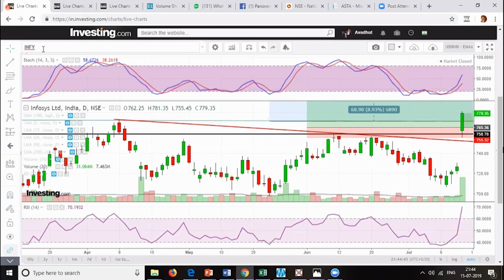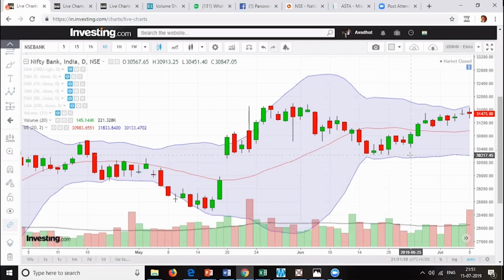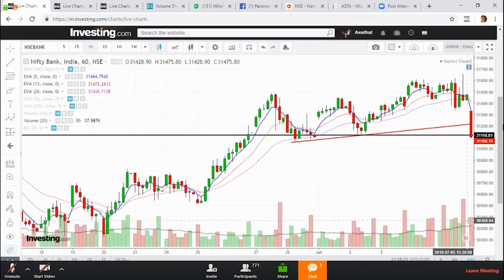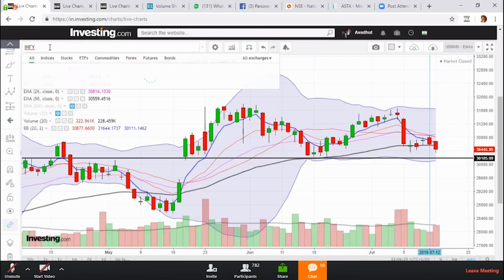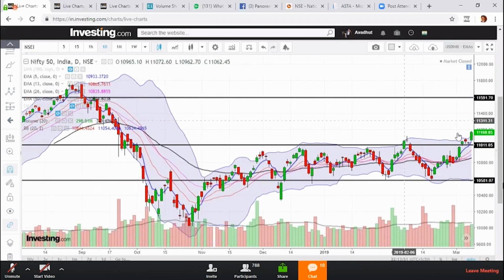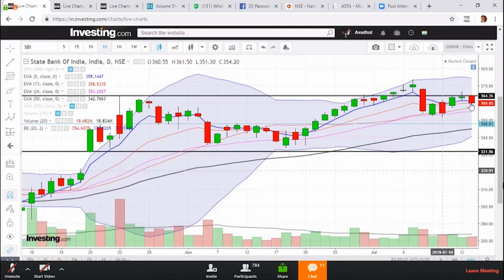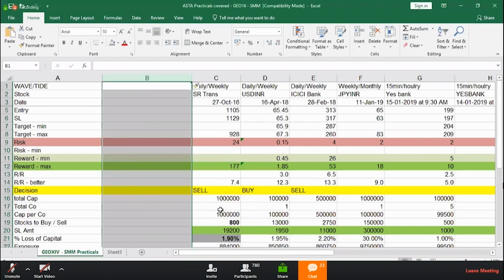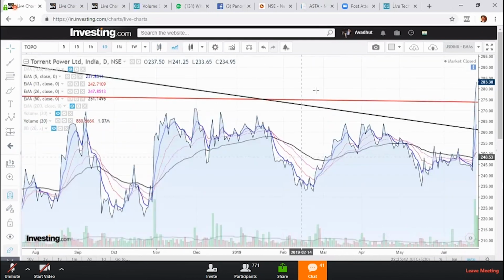1.1 - Learn 2 Earn